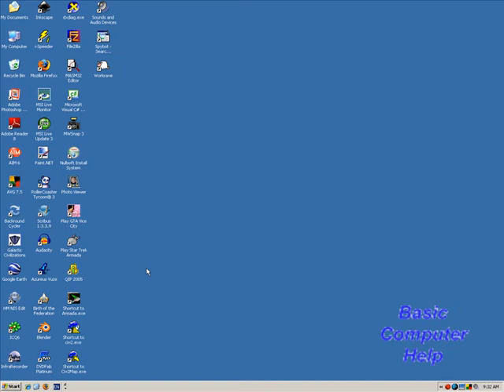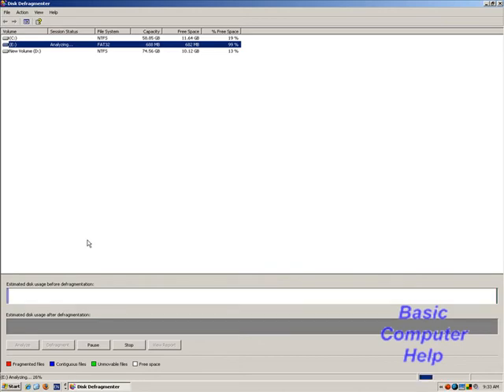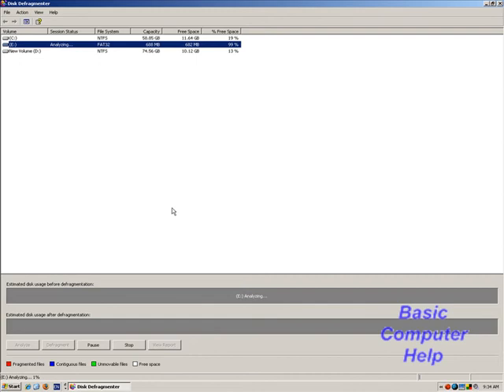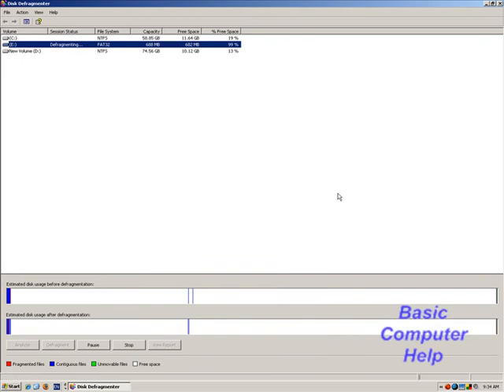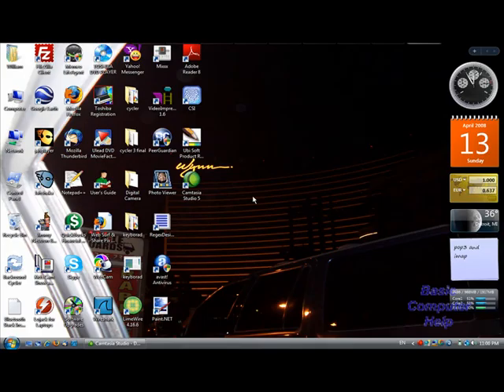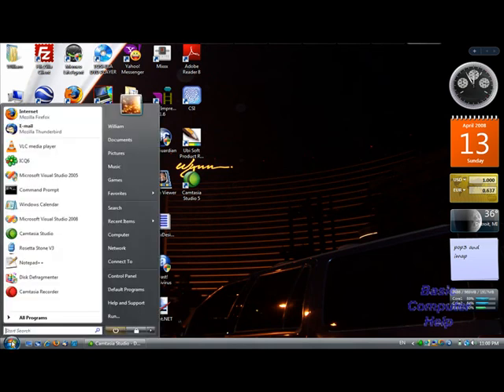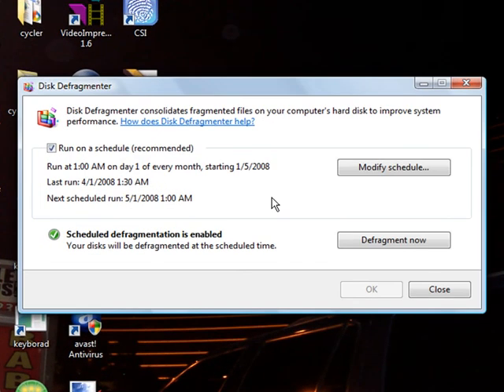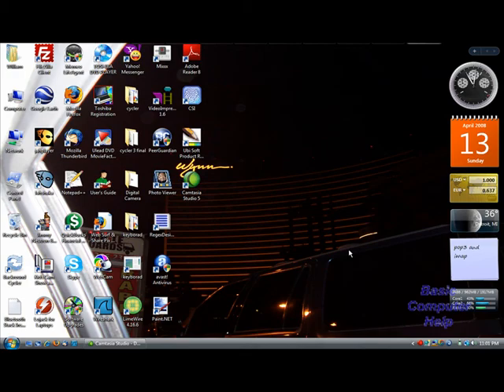how to defragment your hard drive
This Video will show you how to Defragment one or more of your hard drives on both windows XP and on windows Vista

reasons for Defragmenting your HD:
1) Defragmentation can result in a 200% performance gain on a single computer
2) In some, rare, cases it increases Hard Drive Space.

Other Tips from readers and friends,
1) Disk Defragmenting can take anyware from 5 minutes to a day to compleate so make sure to do this when you do not need your computer for that time, it is good to have another computer or a social life at this point.
2) Defragmenting will slow down your computer to a considerably slow speed so it will be unusable for games